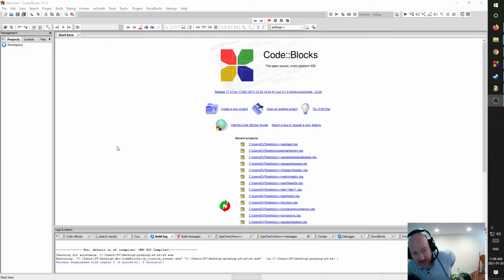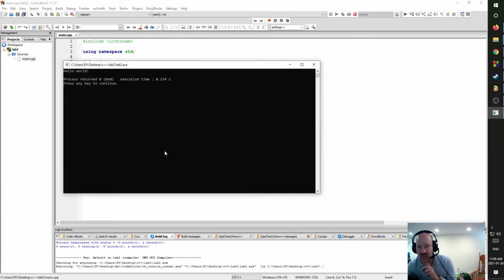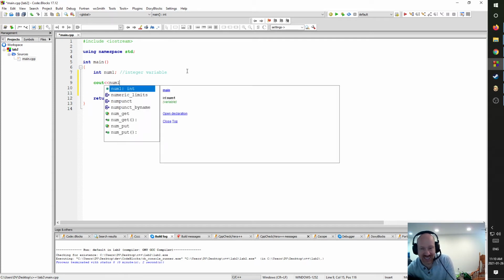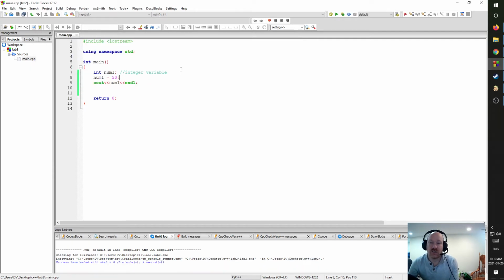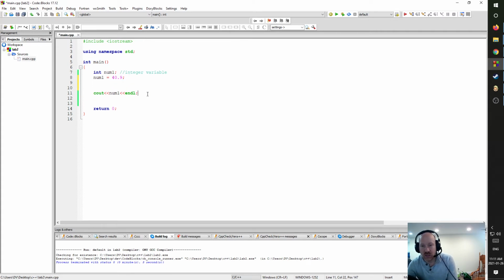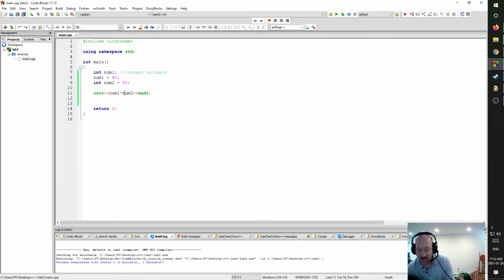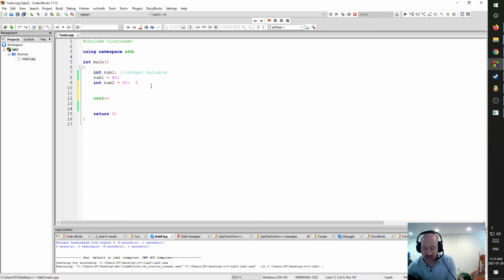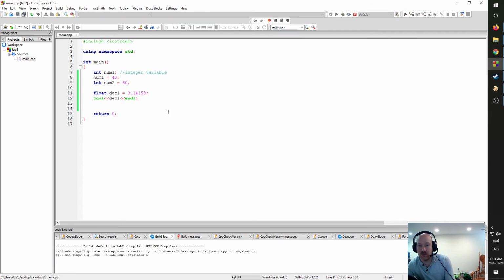C++ variables intro